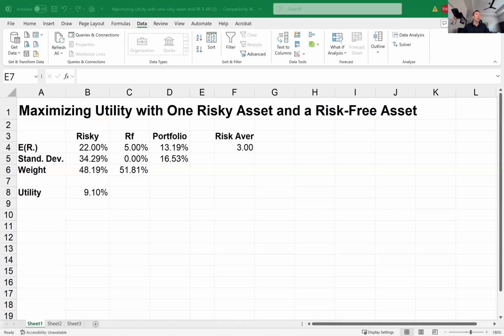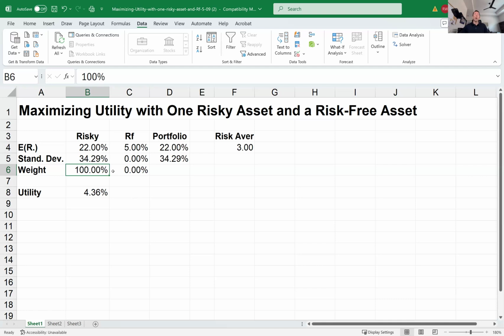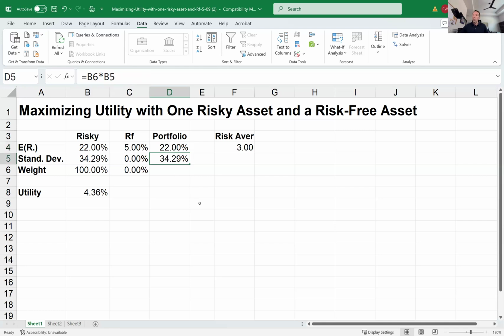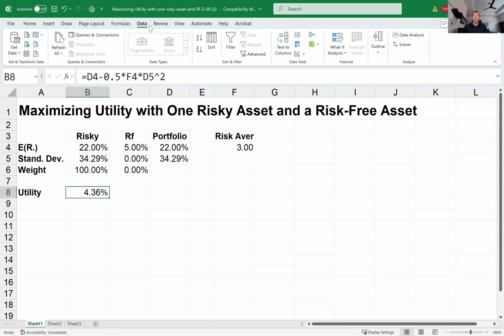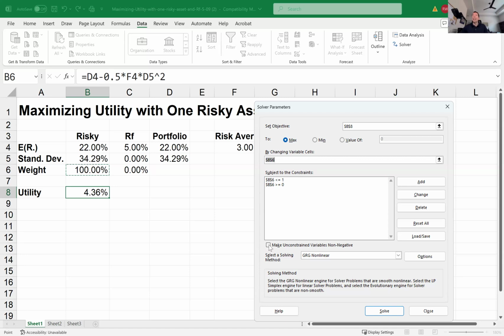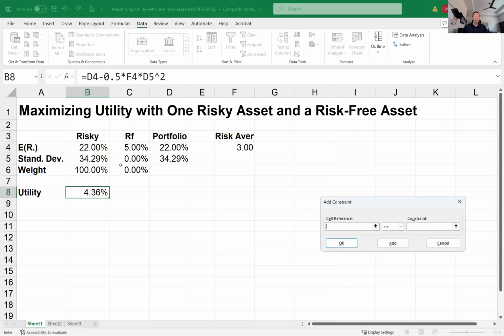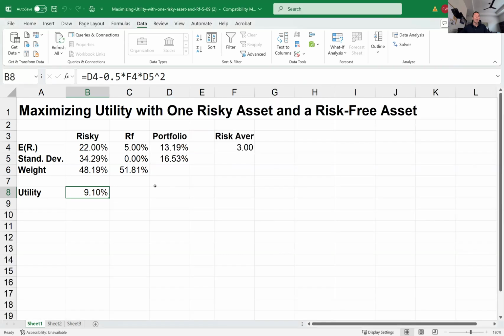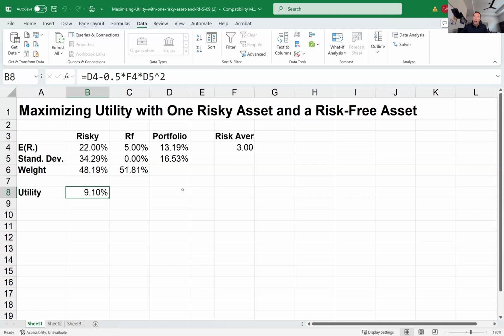Maximizing Utility with One Risky Asset